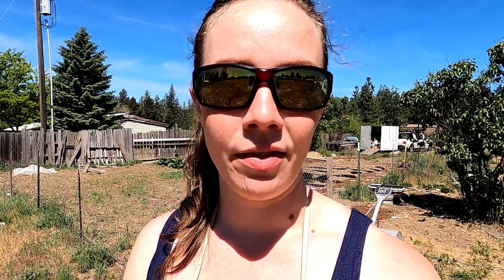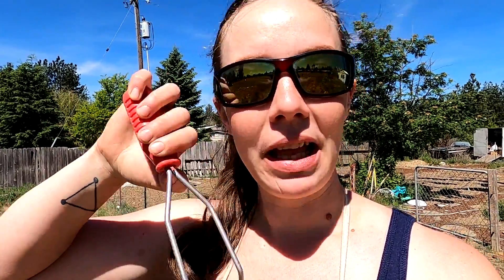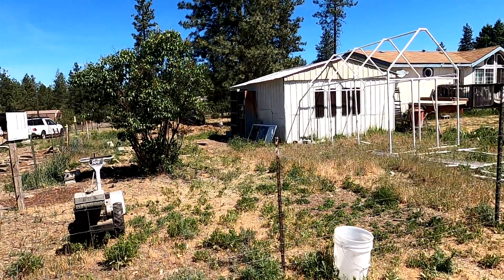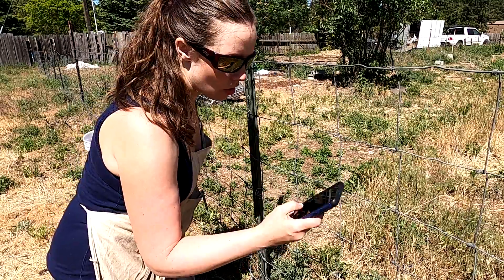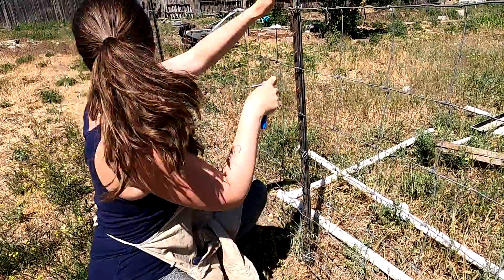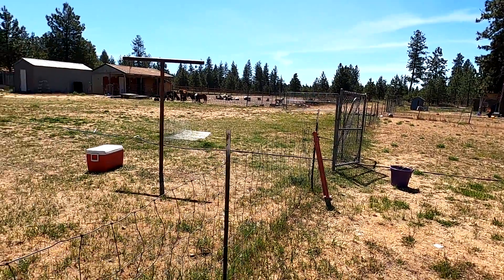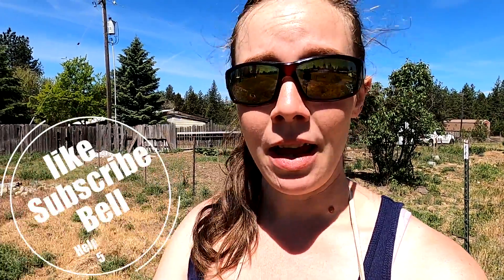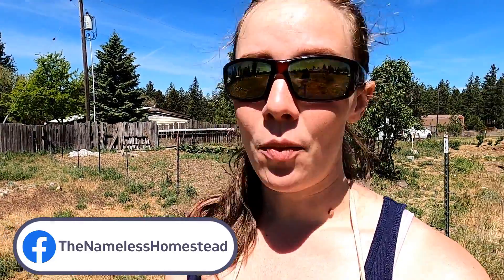Which Tool Is Better? | Fence Fork Vs Clip Bender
Amazon link for the clip bender tool:

I am not sponsored in any way but the above link is an Amazon Affiliate link so buy from my link if you wanna kick a few pennies our way to support the homestead ;)

Support our homestead and Adventures by visiting our online store at:
TheNamelessHomestead.com we have lots of homestead made goodies like goats milk soap and bone carvings waiting for you!

YouTube.com/TheNamelessHomestead

Instagram.com/TheNamelessHomestead

Facebook.com/TheNamelessHomestead

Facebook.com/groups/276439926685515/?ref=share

Twitter.com/TheNamelessHome

Reddit.com/r/TheNamelessHomestead